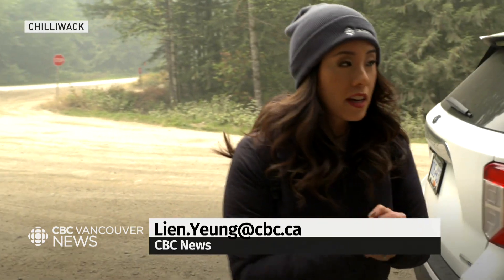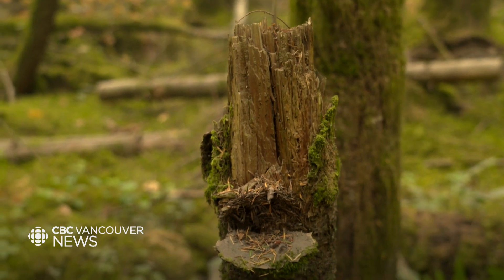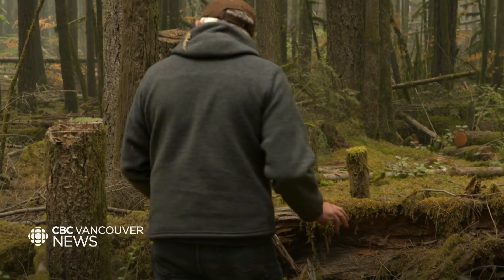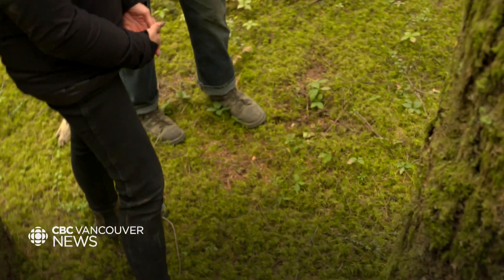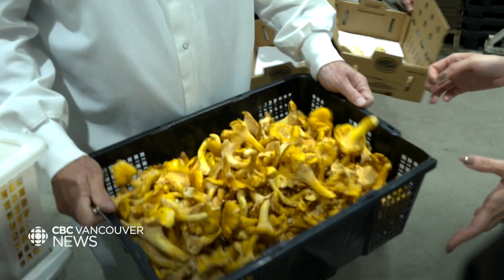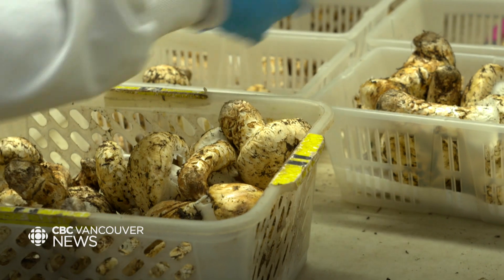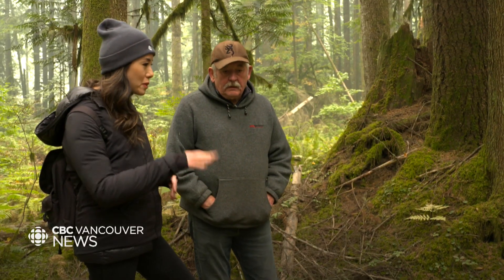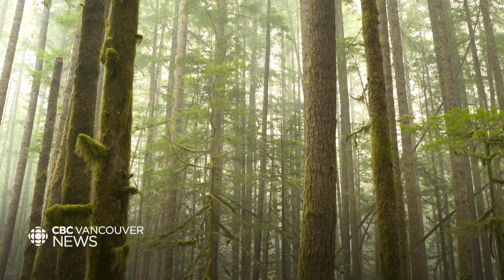Lack of water hits mushroom industry hard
Mushrooming is usually a thriving industry in the fall in B.C., but drought conditions are affecting it and the economy.